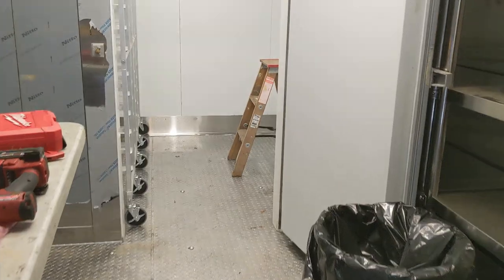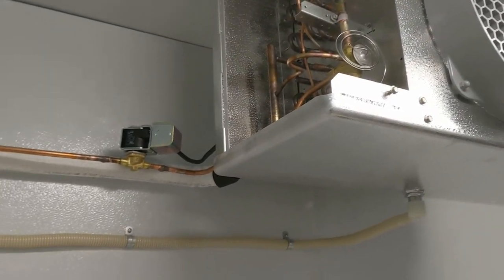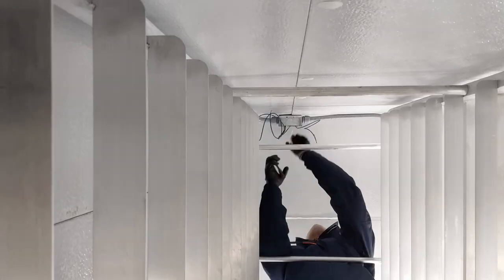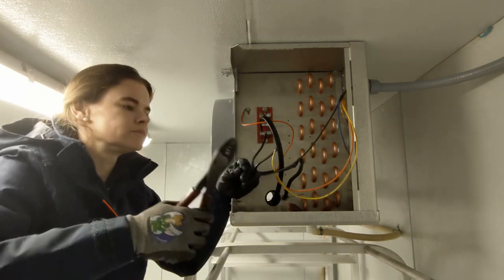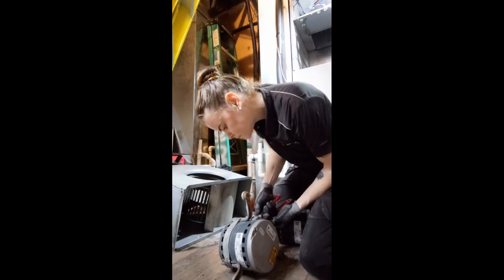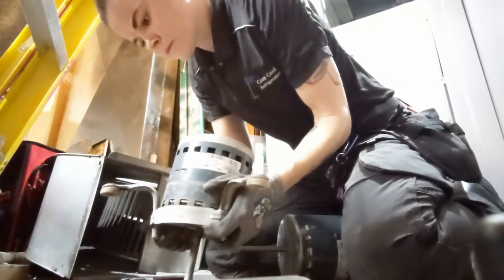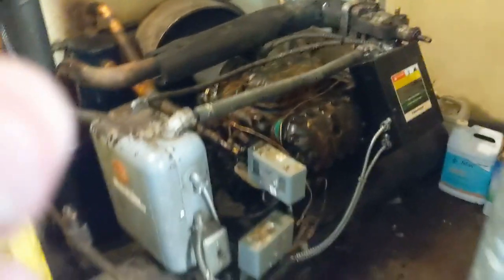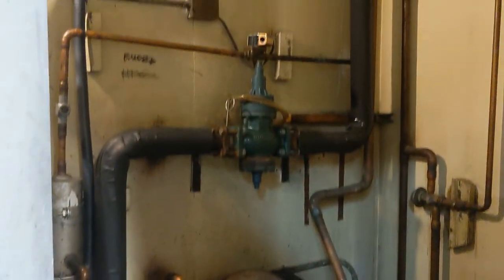HVAC Vlog - cooling system, blower motor, thermostat change & more!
Dear Diary,

This week was awesome - probably because I finally went back to the gym.  I can already feel the difference it makes in my life.

It was a fairly busy week... helping my dad and brother install a cooling system for a catering truck, successfully replacing a blower motor in an air handler (solo job), doing some filter changes, a thermostat change - from a Honeywell Pro8000 to a T4 and finally a condenser motor on top of an outdoor walk-in freezer.

Phew.  I love the busy weeks!!